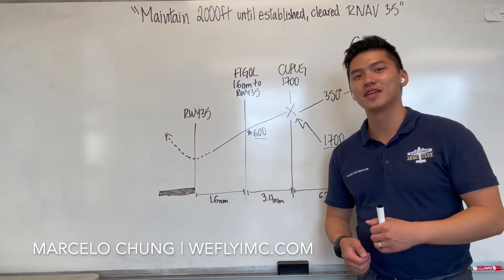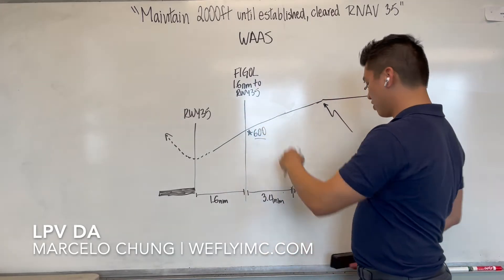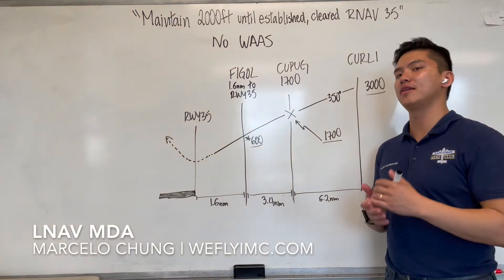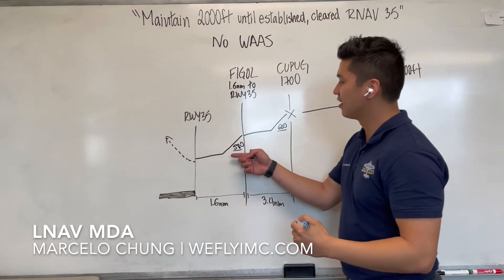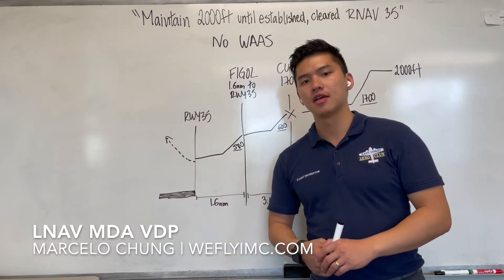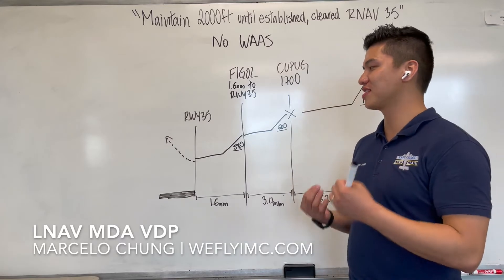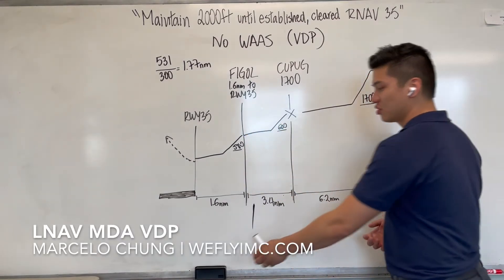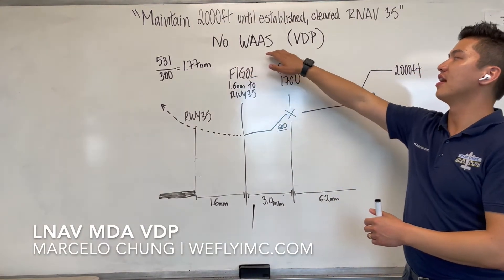Understand Your IAP Minimums (KOWD RNAV 35)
The profile view of your IAP contains a lot of information, but not all of it applies to what you're doing. Some information has to be ignored, and others you have to know beforehand but it's not depicted there. It all depends on what minimums you're flying. In this video I re-draw the profile view for the KOWD RNAV 35 specific to each minimum.

for more articles about aviation!